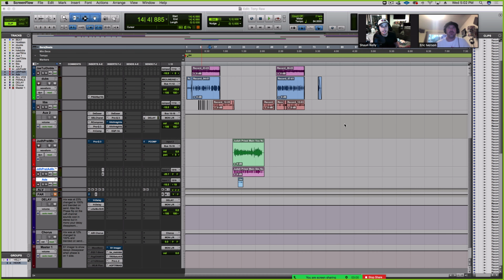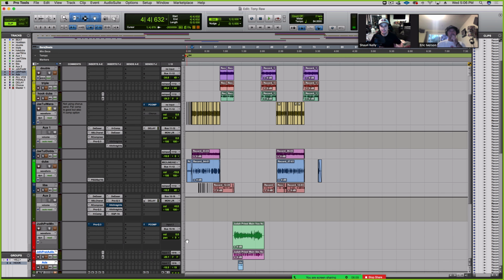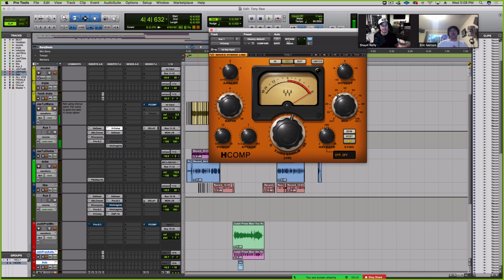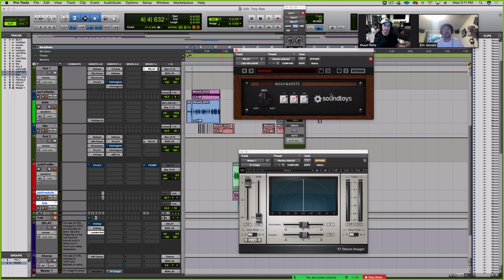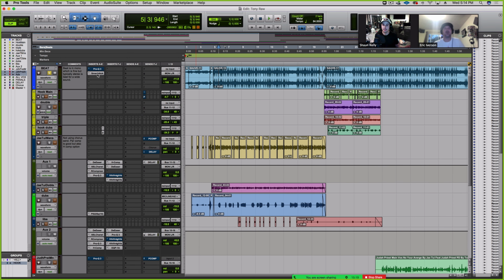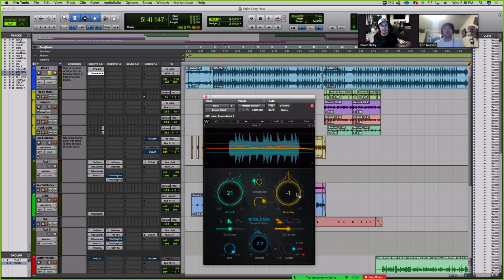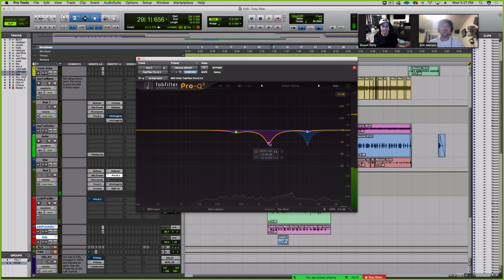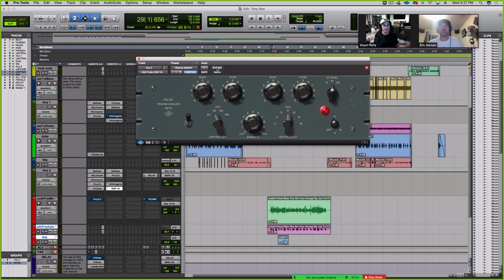Raw Fix My Mix! Episode 11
RAW TECHNIQUE STUDIOS PRODUCTS/SERVICES
►► My Template →